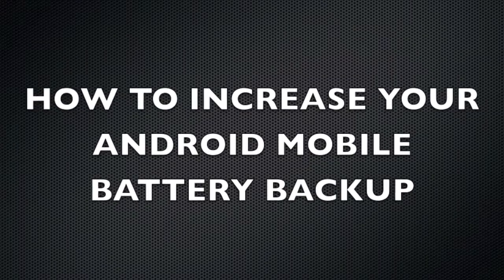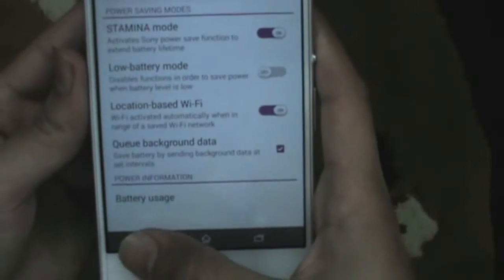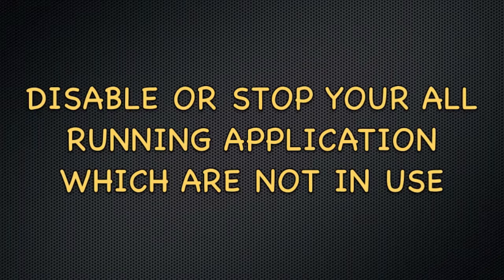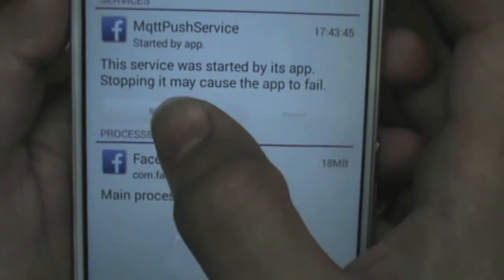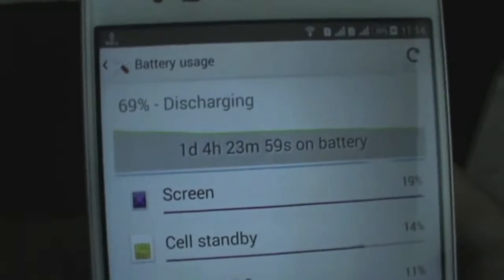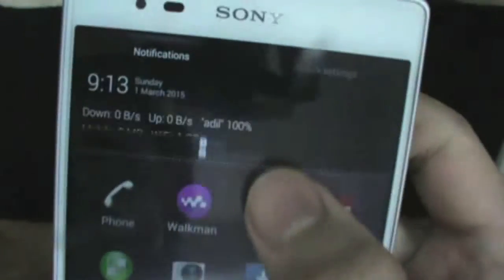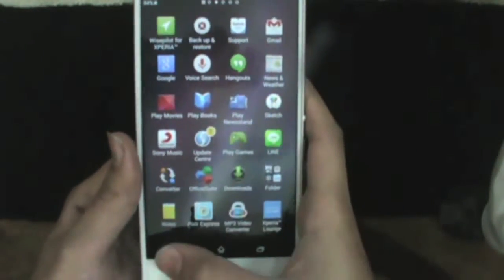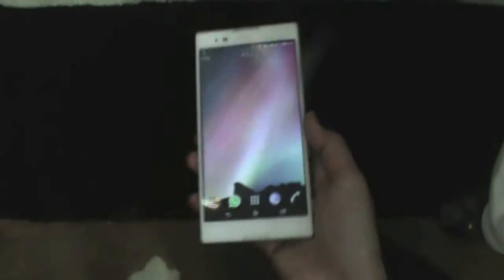HOW TO IMPROVE BATTERY LIFE OF ANDROID MOBILE